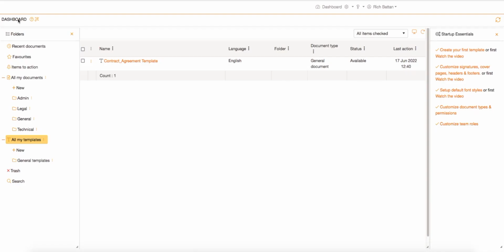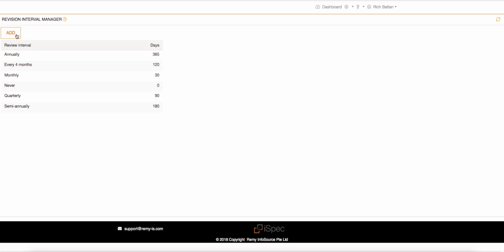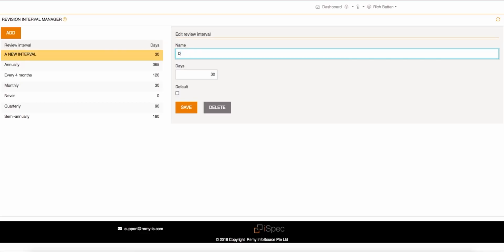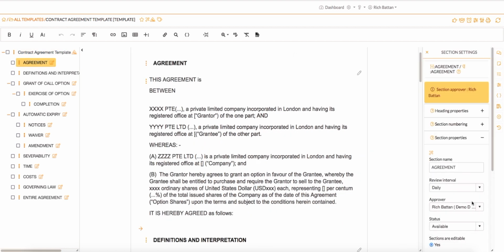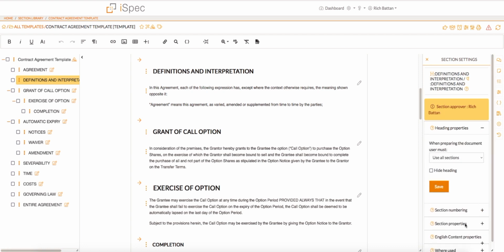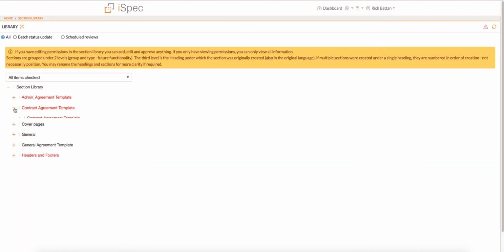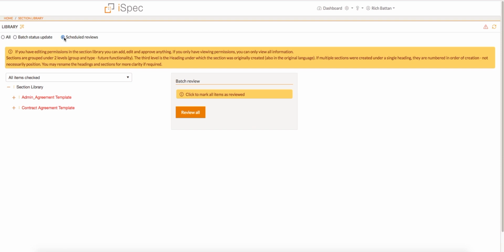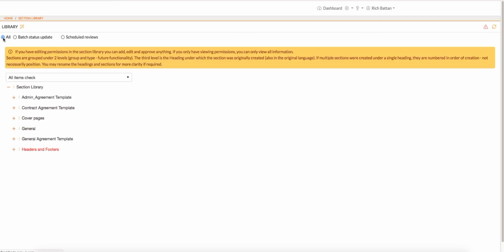iSpec DMS Training - Administration - Creating library revision intervals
In this tutorial we walkthrough how to create library revisions intervals in iSpec DMS system.